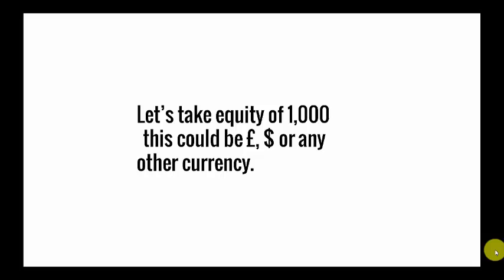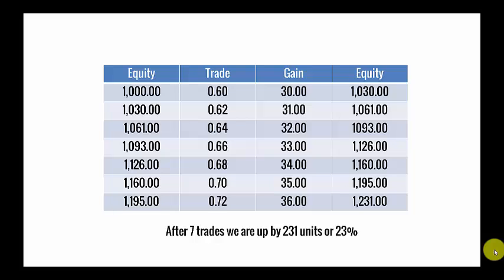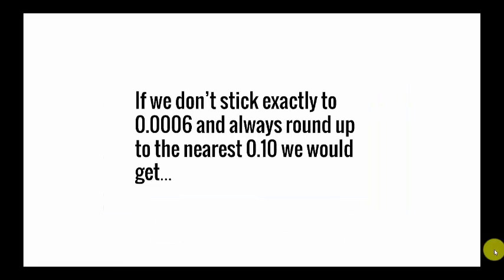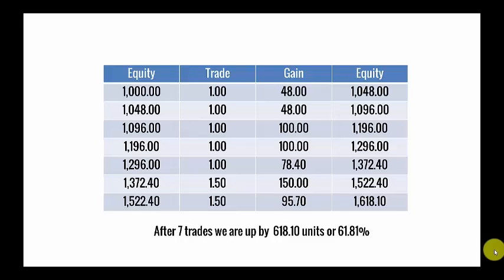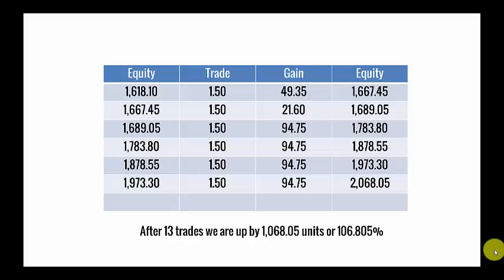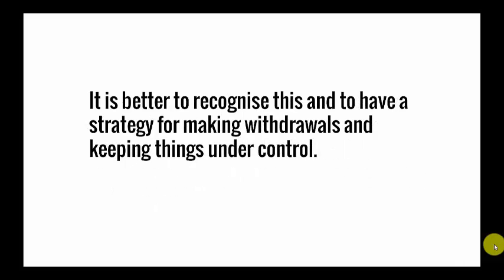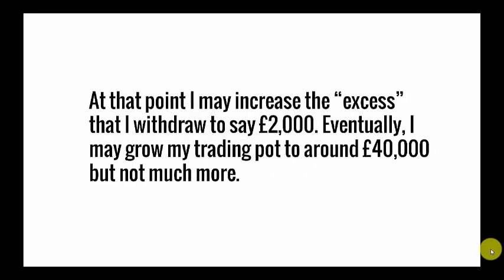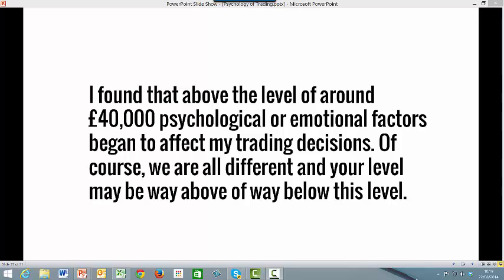Psychology of forex or any other trading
As trading account values increase the game changes and we need to approach things differently from an emotional and phsychological point of view.